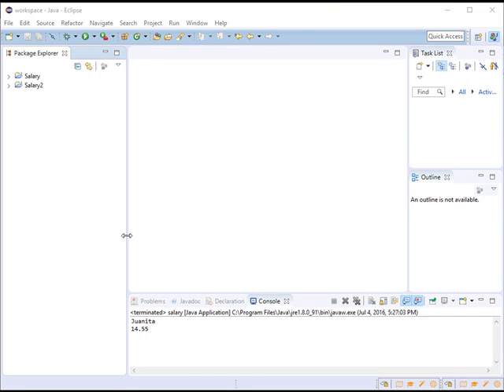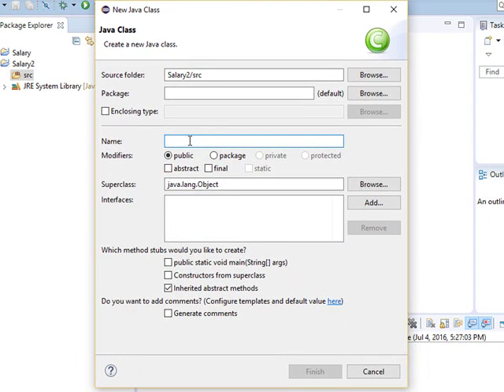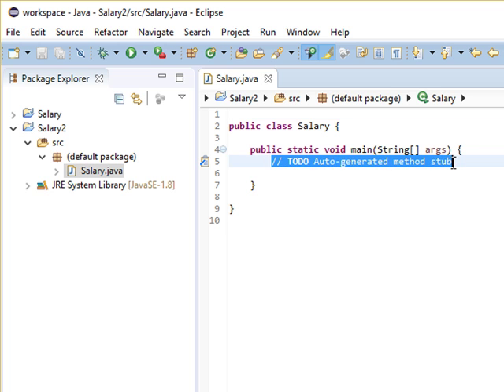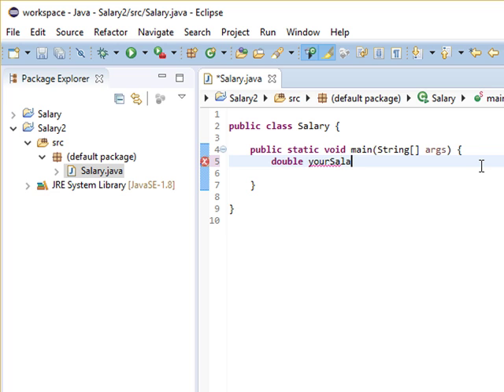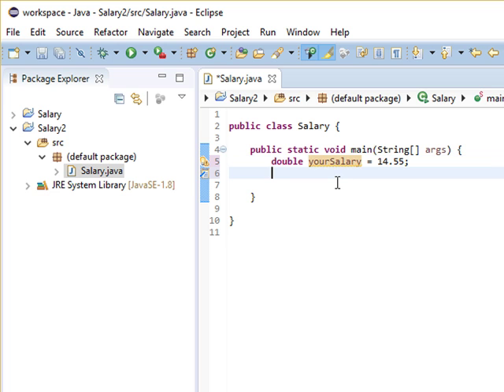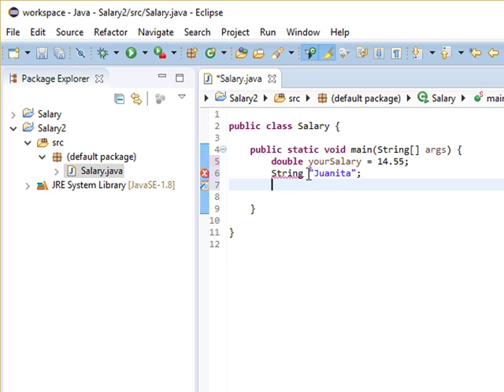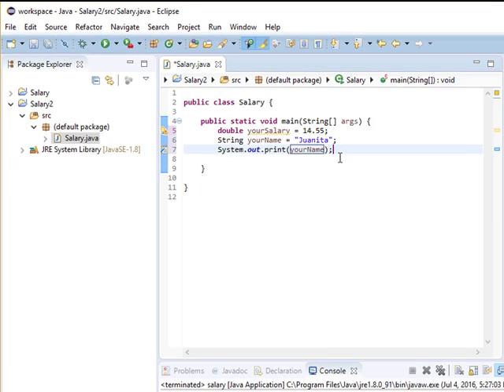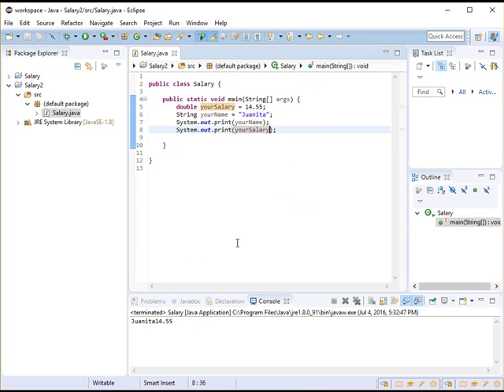howtocodesalary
More detail on how to begin with Eclipse.